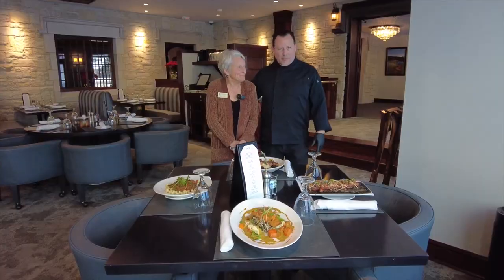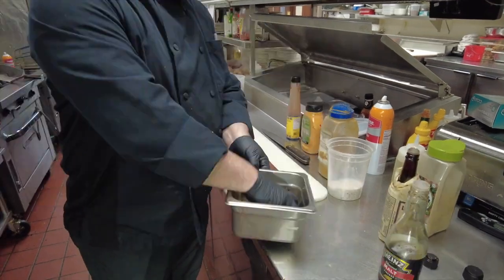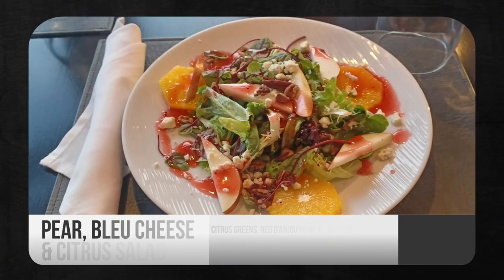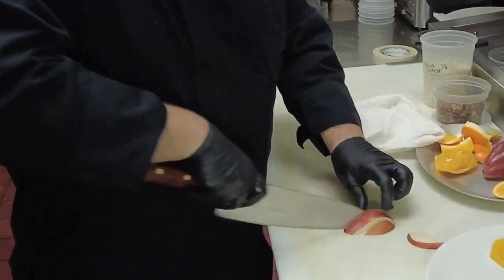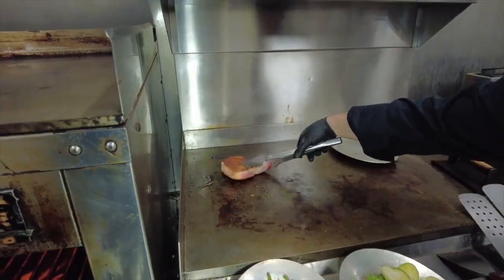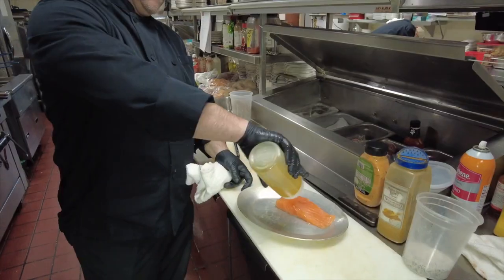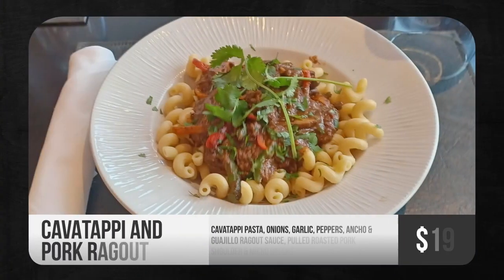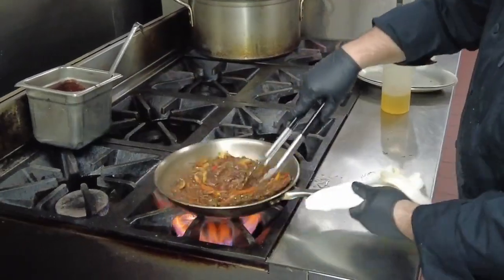Chef Gabor Weekly Features Menu 1.22.24